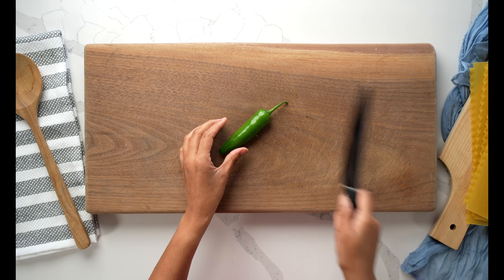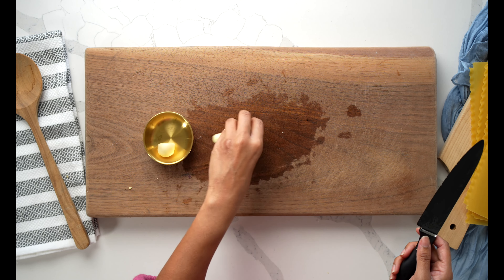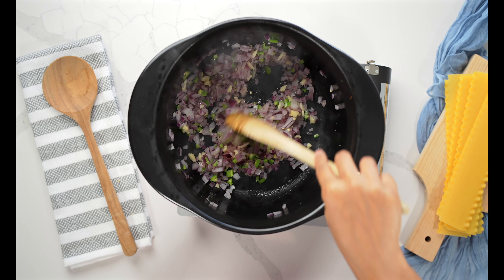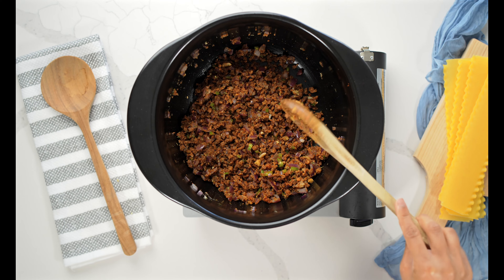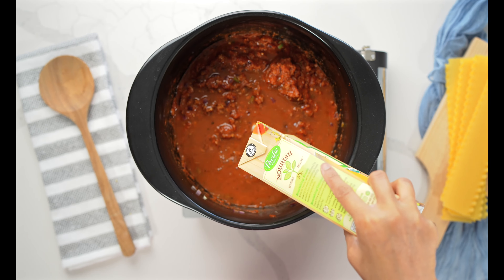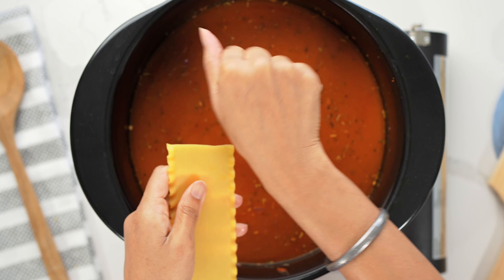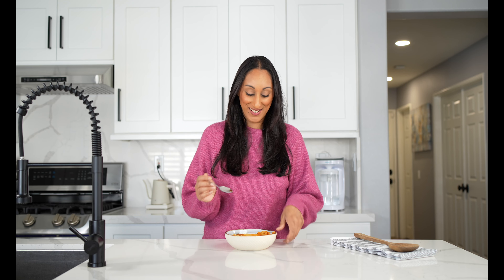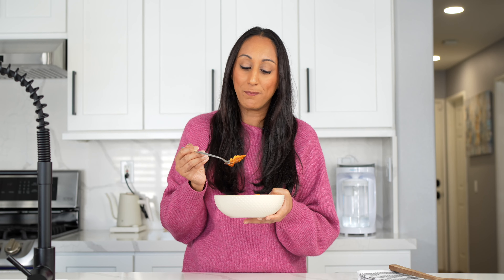Delicious One-pot Vegan Lasagna Soup - Gluten-free Recipe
🤤 Drooling over this Vegan Gluten-Free Lasagna Soup. Definitely, in my monthly rotation of recipes. It’s so hearty and soo satisfying. Perfect for a dinner date or feeding a crowd.

Ingredients:
box of gluten-free lasagna noodles (do not get the oven-ready ones)
1 jar favorite marinara sauce
4.5 cups veggie broth
4 cups water
1 serrano pepper or jalapeno pepper - finely chopped
1 red onion - finely chopped
3 cloves minced garlic
1 - 1.5 meat substitute (you can use Gardein’s beefless ground or ground up some shredded soy curls)
2 tsp red chili powder (or paprika for lower spice)
2.5 tsp Italian seasoning
2 tsp garlic powder
3 tbsp coconut milk
vegan mozzarella cheese on top (optional)

Instructions:
1. In a deep pot or Dutch oven, saute your onions, pepper, and garlic. Cook until onions are soft - about 5 minutes
2. Add your meat substitute (beefless ground) and cook for 3-4 minutes
3. Mix in your salt, garlic powder, Italian seasoning, and red chili pepper - mix and cook for another 5 minutes
4. Add in the marinara sauce and mix. Then add the veggie broth and water - mix until well incorporated.
5. Take your uncooked lasagna noodles and break them up into smaller pieces, just not too small, and throw them right into the pot.
6. Mix to make sure all the noodles are fully submerged (add more water or broth if needed)
7. Cover and cook for 15-20 minutes on medium until the lasagna noodles are 75% cooked. Make sure to keep stirring to avoid the noodles sticking to the bottom of the pan.
8. Remove the lid and add in the coconut milk; cook for another 5 minutes until the noodles are fully cooked. If you want it thicker, then reduce the heat and cook longer until you’ve reached your desired consistency. If you want it more soupy, then add 1/4 cup of broth/water at a time until you reach your desired consistency.
9. You can add vegan mozzarella cheese on top if you want; I opted out.
10. Garnish with basil, and enjoy.

dutch oven
organic marinara sauce
Pacific Foods veggie broth
organic Italian seasoning
organic garlic powder
Himalayan pink salt
gluten-free lasagna noodles
coconut milk

0:16      Welcome to The Soulful Cook
1:12       Prep Veggies
2:14      Start Cooking
5:46      See You Next Time.